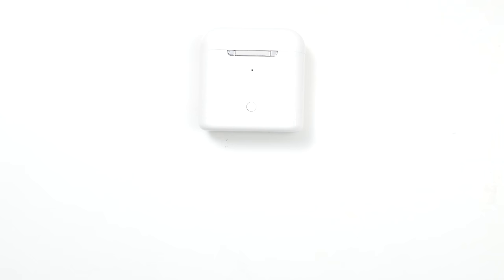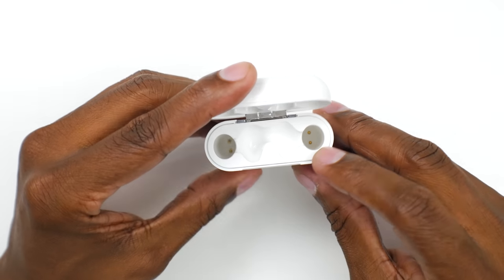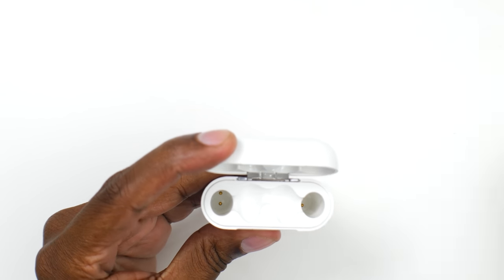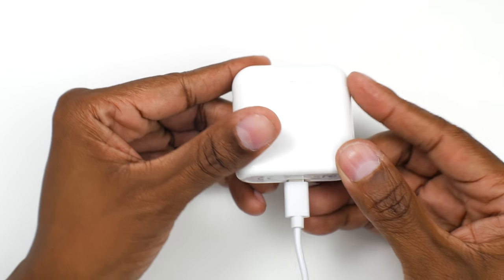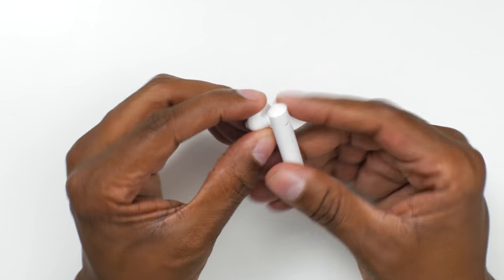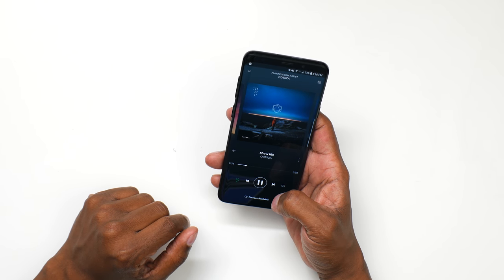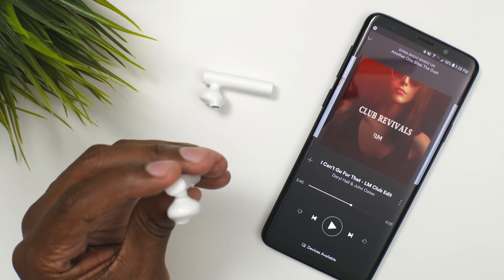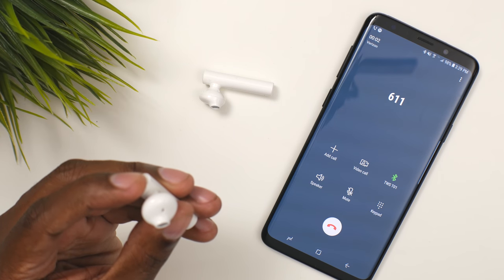ICEtek TWS T01 Earphones Review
ICEtek TWS T01 Earphones Charging Case